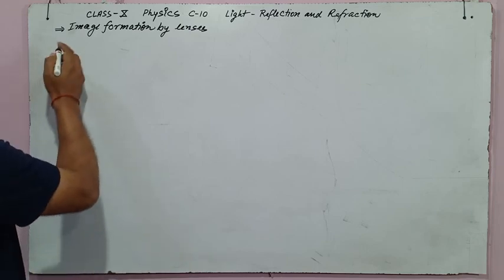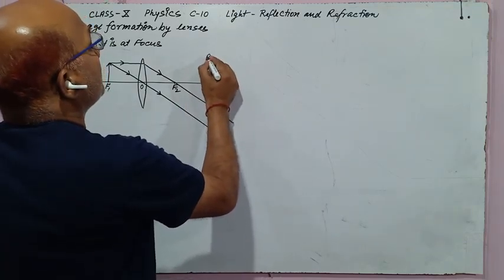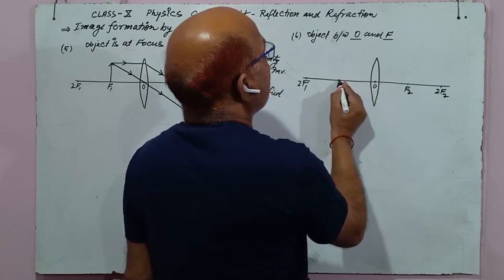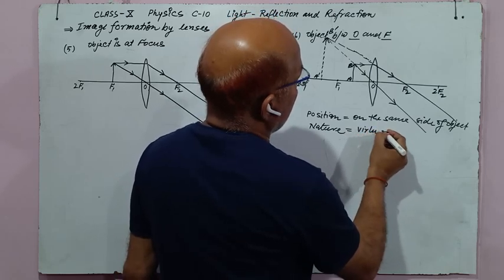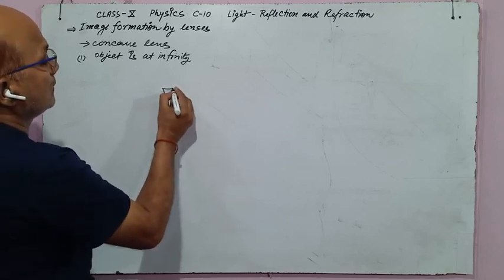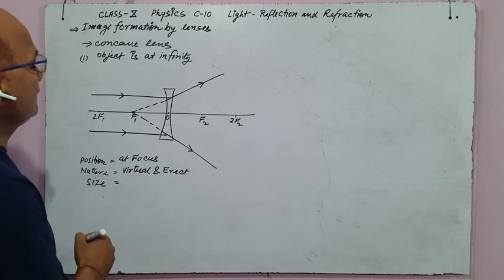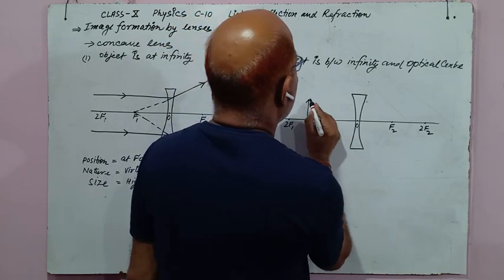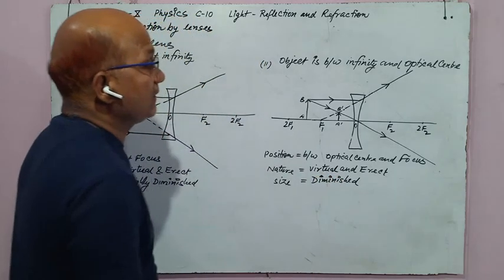Image formation by lenses - Ray Diagrams | Lecture 4 | Part 1[II] | Class X | Physics | Chapter 10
Light - Reflection and Refraction | Lecture - 4 | Part - 1(II) | Class - X | Physics | Chapter - 10 |

Topic -  Image formation by Lenses - Ray Diagrams